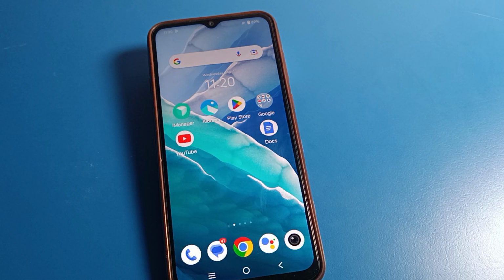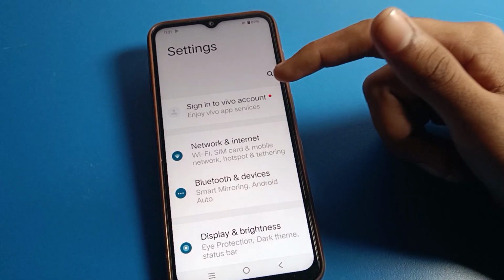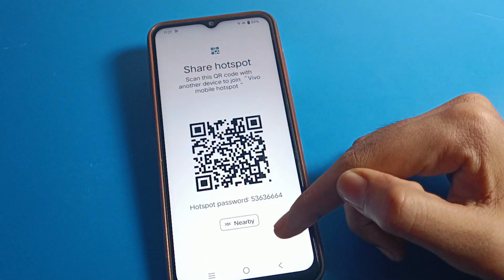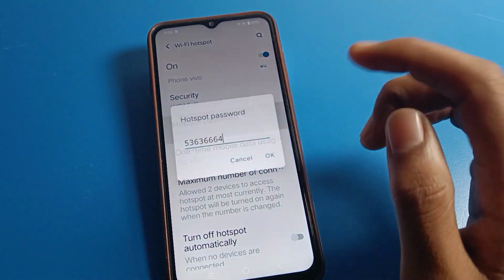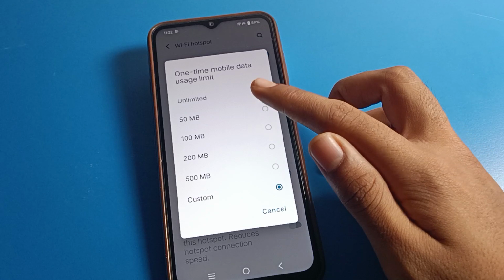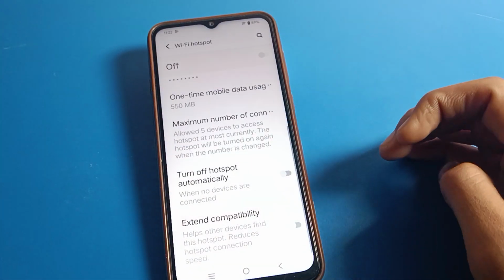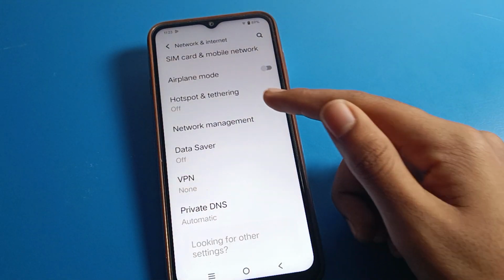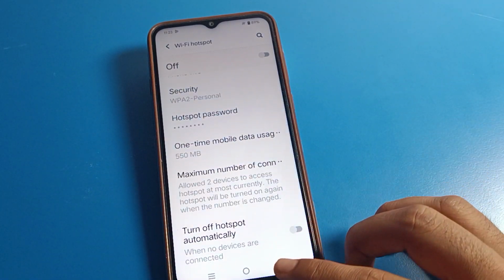Mobile Hotspot Setup vivo Y02 | how to setup mobile hotspot vivo phone